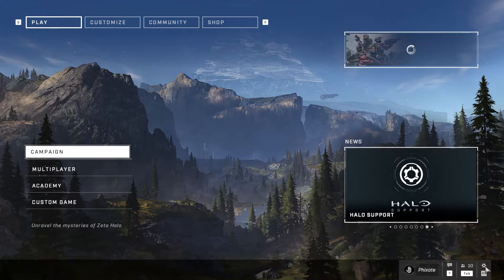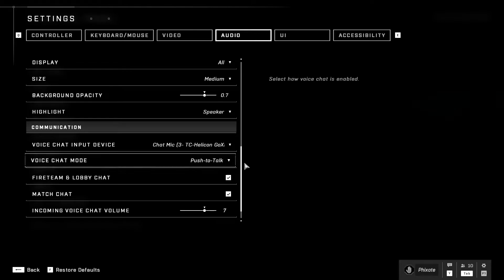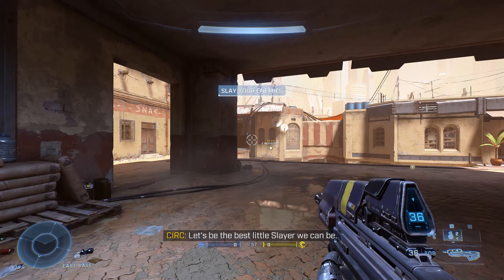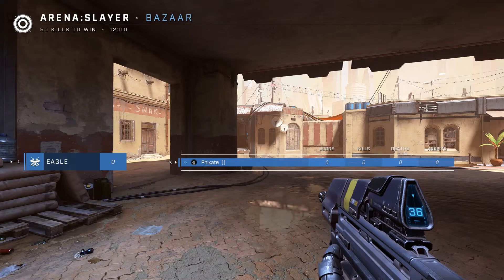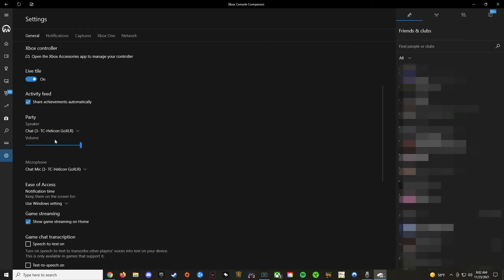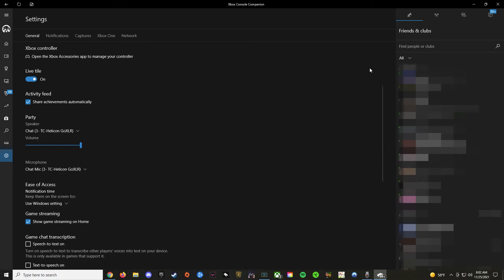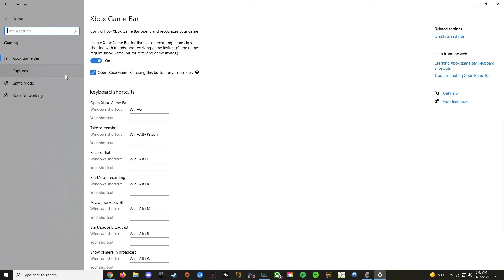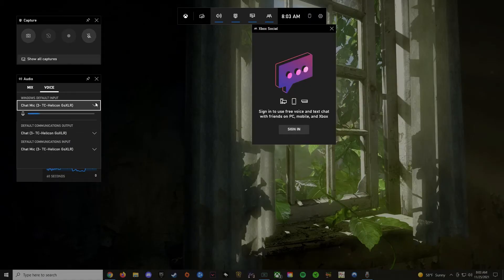HALO INFINITE • 3 TIPS to FIX VOICE CHAT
In this video Ill show you how to FIX VOICE CHAT in HALO INFINITE using these 3 TIPS. Many people, including myself, had a broken voice chat on PC and didn't even realize it. Check these 3 settings to ensure you are hearing your teammates.